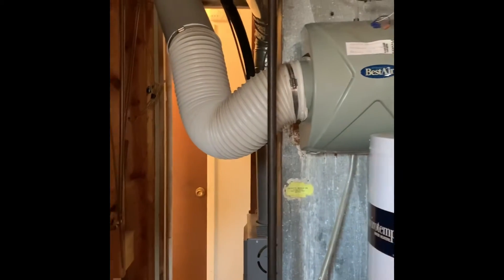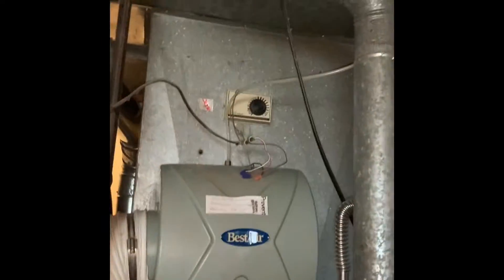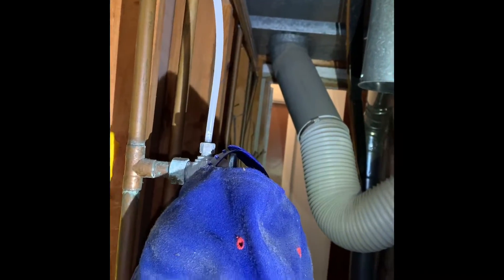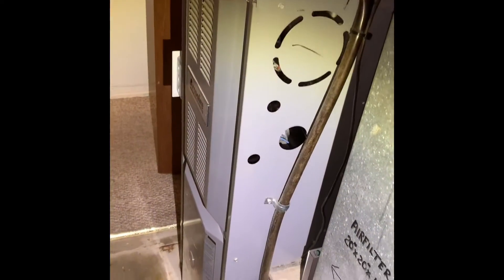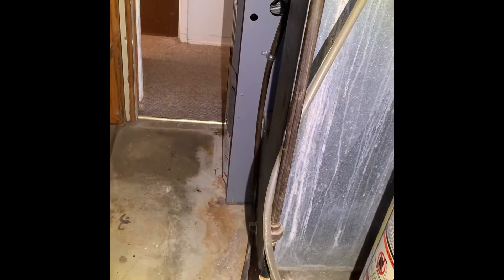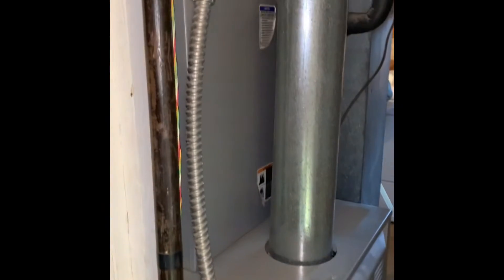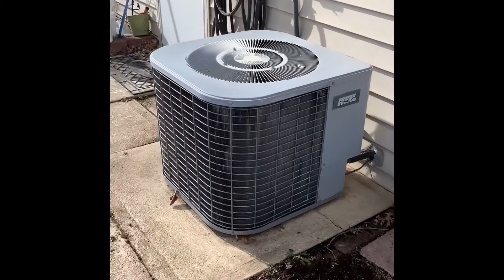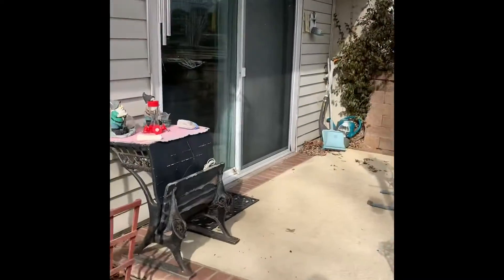NS shearin 1.20.21